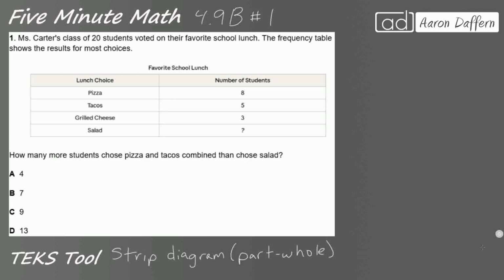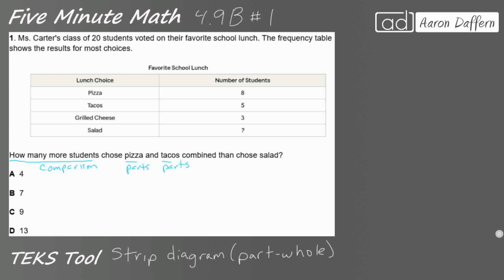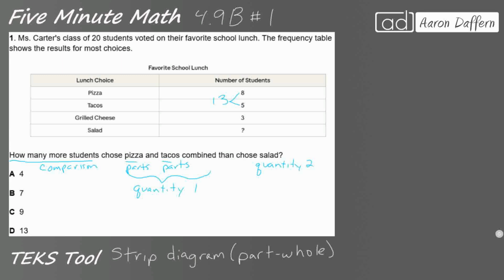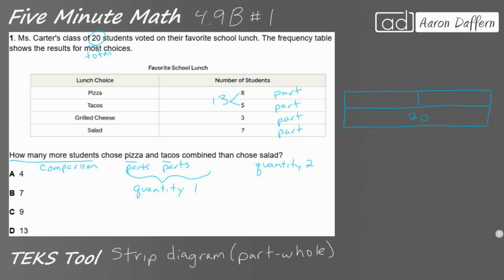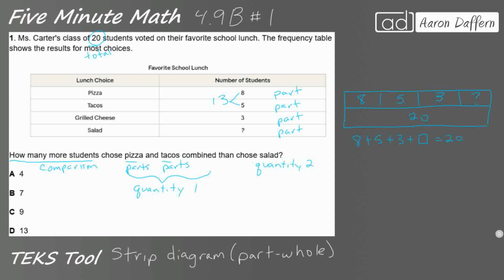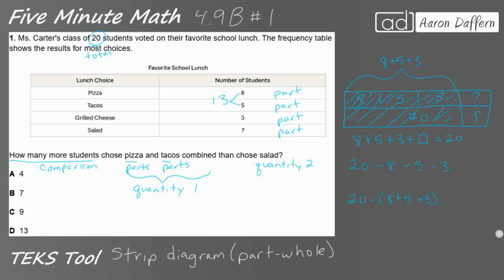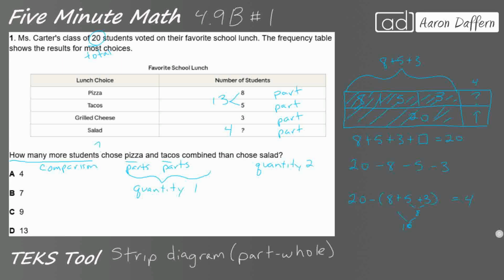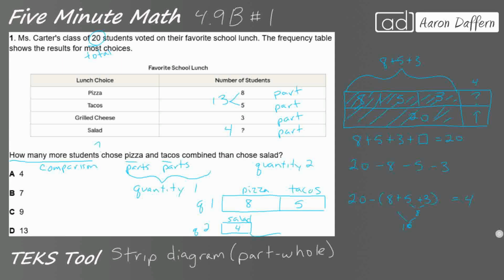TEKS Tools Strip Diagram: Part Whole (4.9B #1)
Learn how to use a part whole strip diagram to solve problems involving addition and subtraction using frequency tables, dot plots, and stem-and-leaf plots. More information about 4th grade TEKS Tools can be found